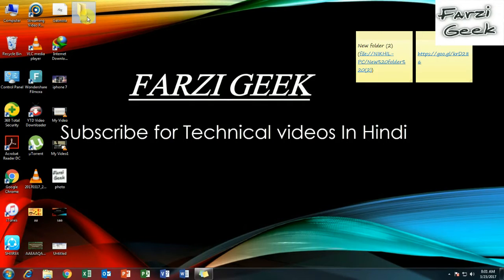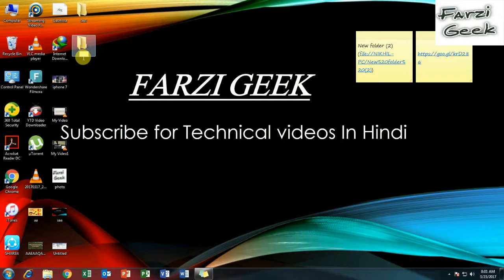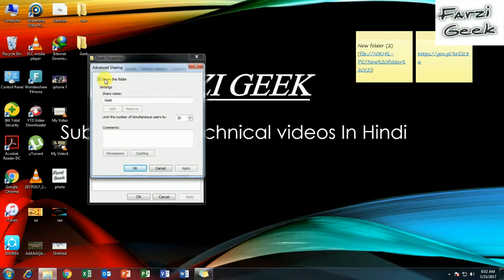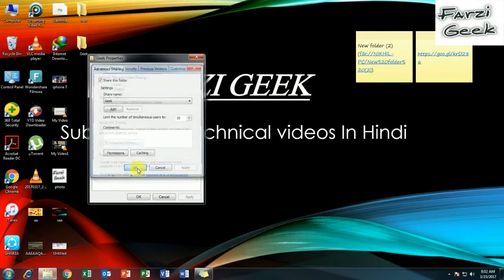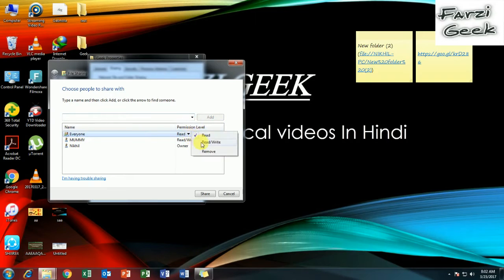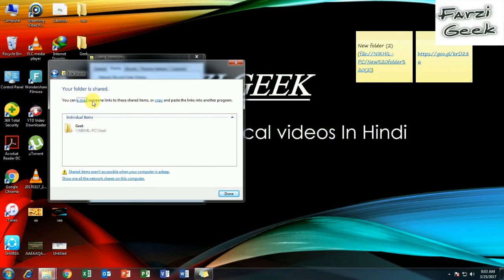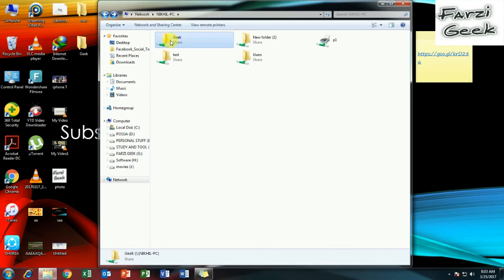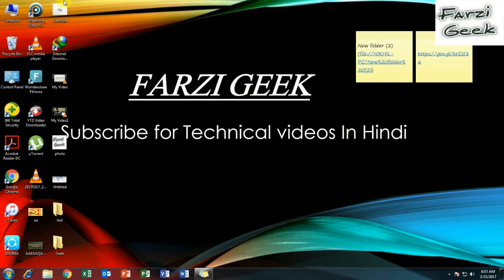Share Folder ??? Folder Permission ?? Home Group ?? Users ?? Learn Now ..!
Here's how to share a folder on your Windows machine:

Locate the folder you want to share and right click on it..
Choose "Share with..." and then select "Specific People".
A sharing panel will appear with the option to share with any users on the computer or your homegroup. You can also choose to share with "Everyone", which means the files will be accessible on your local network (basically just in your home) to anyone even if they don't have a password. This is convenient but not secure. If you want to choose this option, you can find it by click on the drop down menu towards the top of the panel.
After making your selection, click Share.